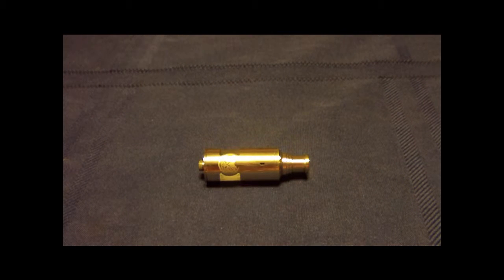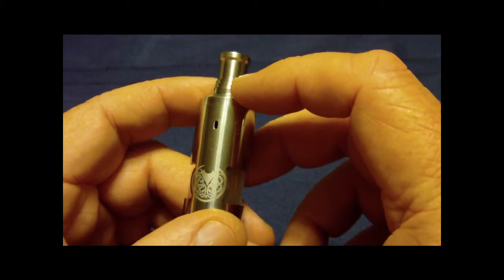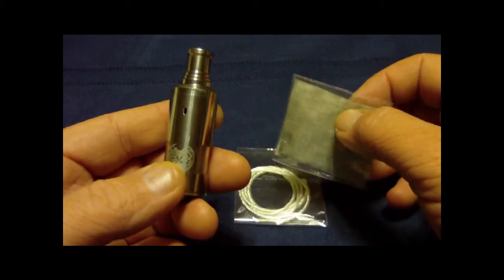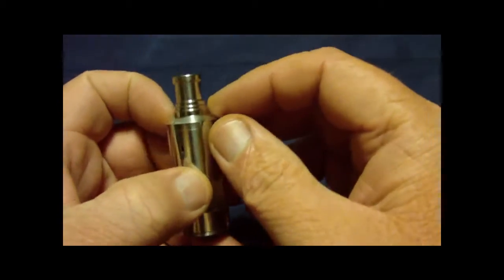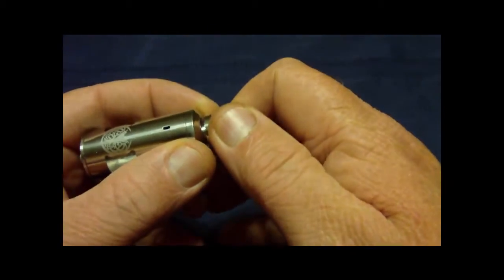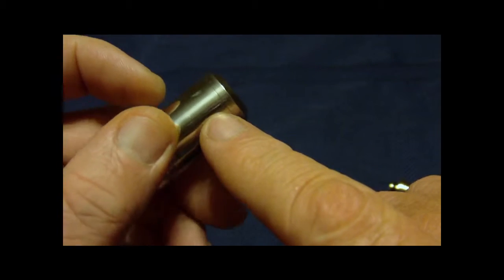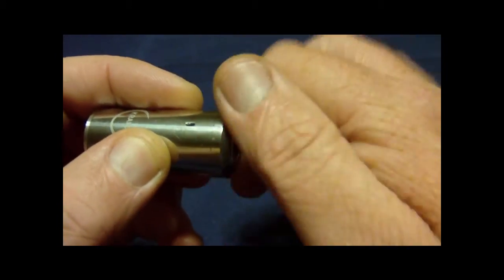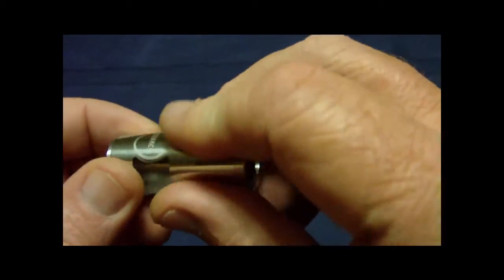Kraken (Viscious Ant) RBA Clone Atomizer Review, Repair, and Rebuild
eBay seller aplus562 presents this video covering the review, repair and rebuilding of the Kraken rba clone atomizer. Enjoy!